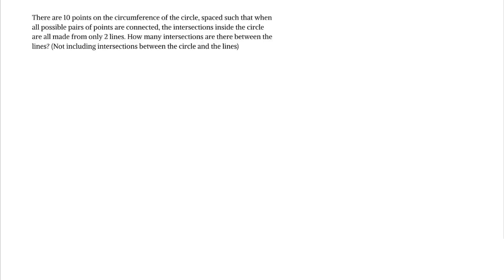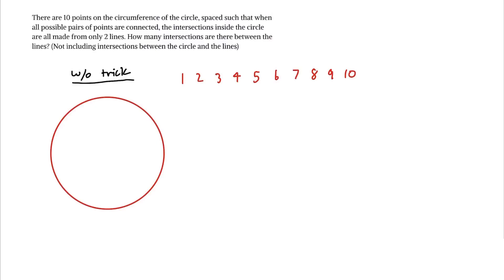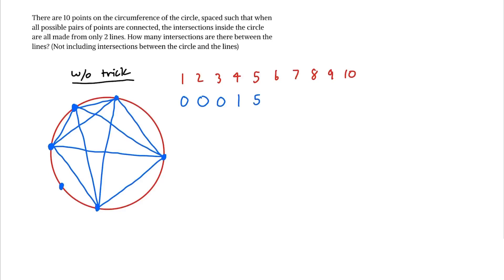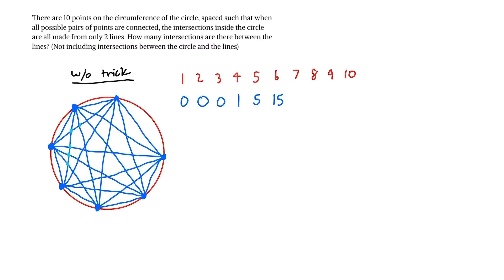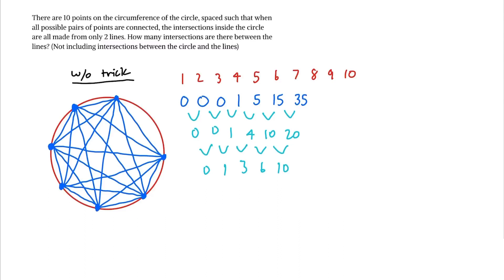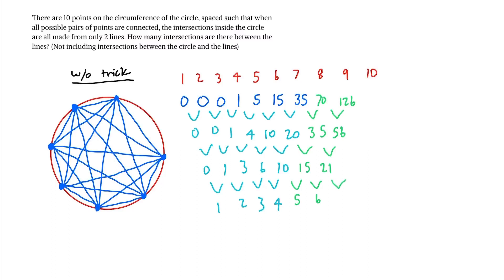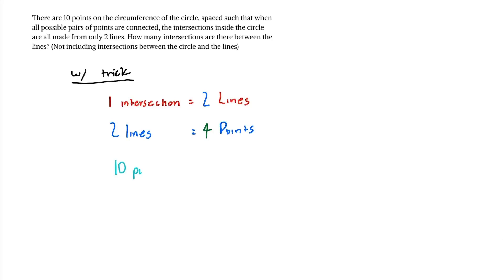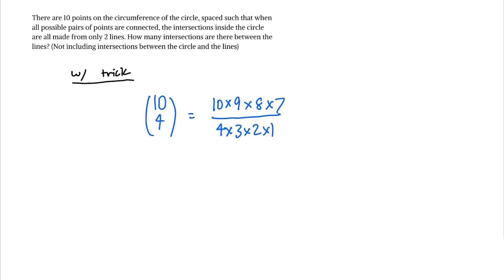Circle and Line INTERSECTIONS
Hey everyone, my name is Shreev and I make awesome videos about quick techniques to solving math problems.

Music @ Spotify:
Welcome to Fantasy Land - Birdies
Ace of Spades - T. Bless & The Professionals

Here are some other videos that you should watch if you like this one: